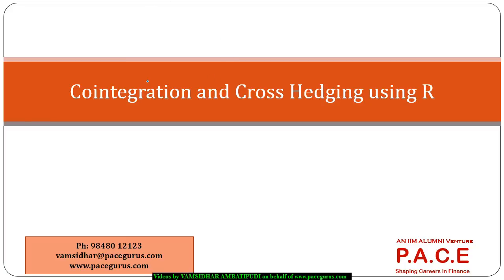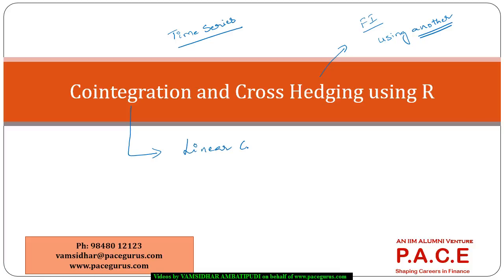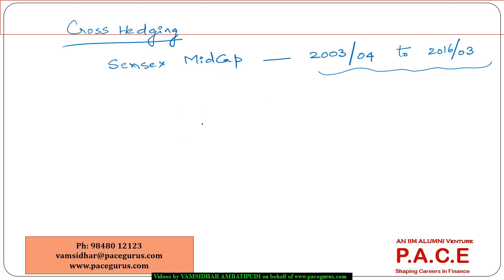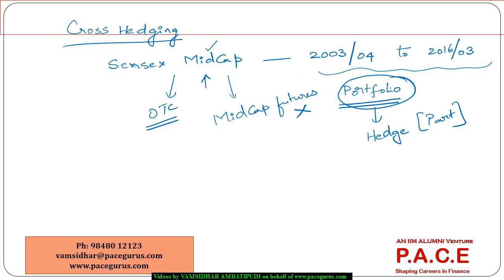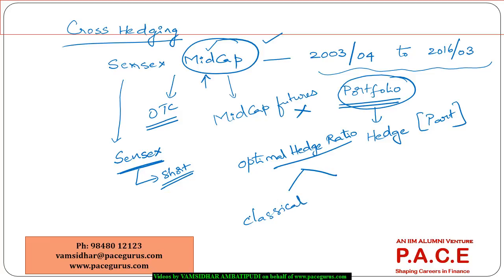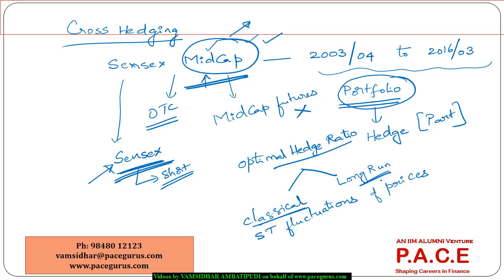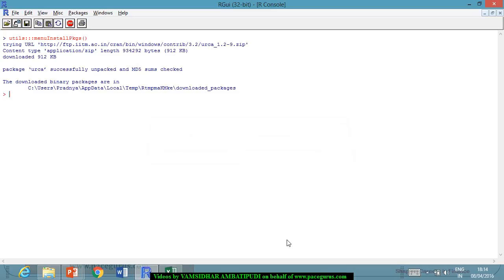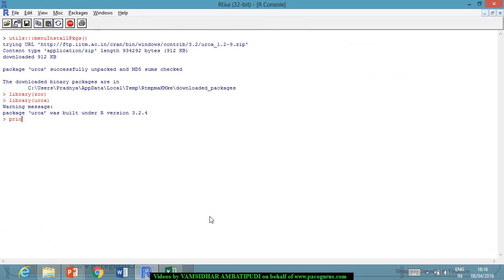Cross Hedging using Cointegration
Full video (47 mins) is a part of 20 hours Financial Analytics with R. This self-paced learning course can be purchased For more details call or mail back.